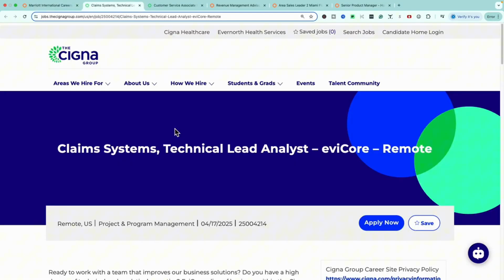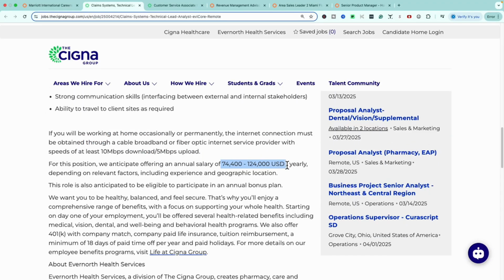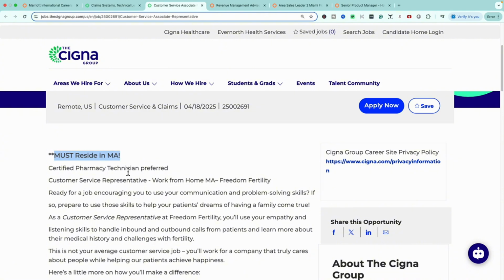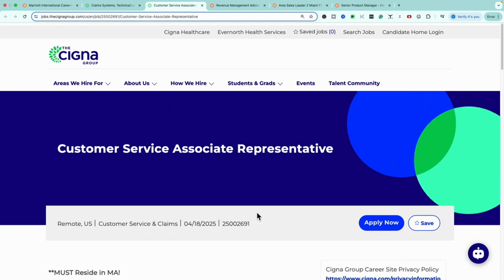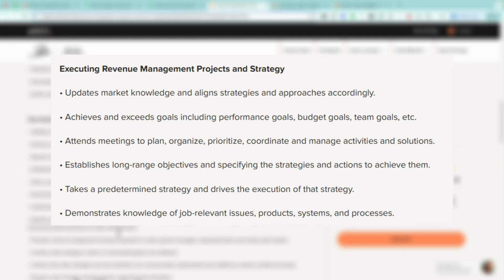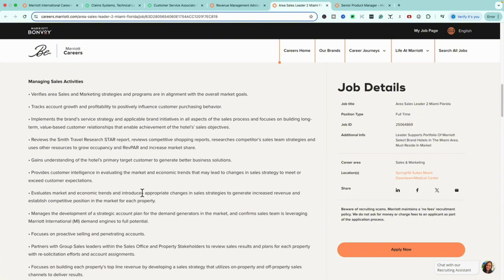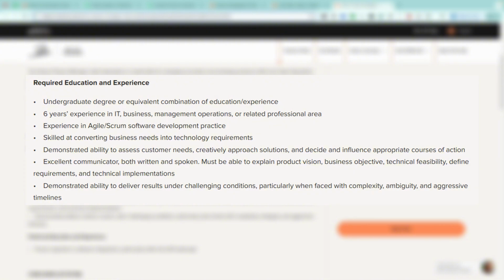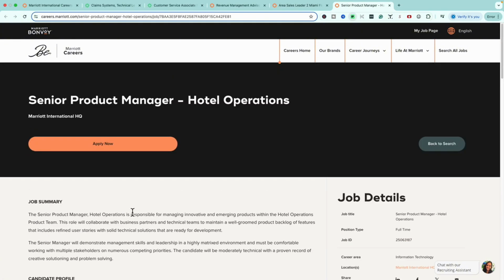MAKE $12,320/MONTH | NO DEGREE Hotel Remote Jobs | Marriott Remote Jobs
Today I'm sharing several great work-from-home jobs with you starting with an opportunity from one of the most well-known hotels and resorts... MARRIOTT! I'm going over five work-from-home opportunities that are entry-level, require small amounts of experience and/or that requires absolutely NO degree so make sure you catch all of them. The links to the job sites are below. Let's make the dream work!

Happy Applying!

[SHARE THE ♥️]

[JOB]
🌿 Cigna | Customer Service Associate Representative
🌿 Cigna | Claims Systems, Technical Lead Analyst
🌿 Marriott | Senior Product Manager - Hotel Operations
🌿 Marriott | Revenue Management Advisory Services Manager
🌿 Marriott | Area Sales Leader 2 Miami Florida

✋🏾 ***Jobs go quickly so please apply as soon as possible. If the job is no longer available on the career site, job titles will lead to similar jobs when the video is posted. Also, please utilize the above career site links to locate the jobs listed in the video, direct job links will NOT be posted to prevent the career site from possibly crashing due to the high level of traffic from viewership.

👩🏽‍💻[LEVEL-UP YOUR RESUME]👩🏽‍💻
OVER 600+ RESUME TEMPLATES

✨📝 ***COURSECAREERS - Learn new industry skills in IT, Human Resources and Digital Marketing + MORE so you can land a new job in a new industry in weeks. PLUS get HIRED QUICKLY through CourseCareers internal job board exclusive job board - Get you’re new career training HERE ➡️

[TIMESTAMPS]
0:00 Overview
0:21 1st Opportunity
4:44 2nd Opportunity
8:24 3rd Opportunity
12:09 4th Opportunity
14:56 5th Opportunity